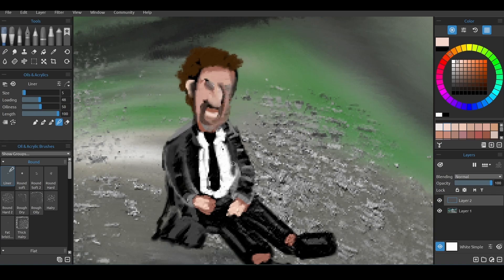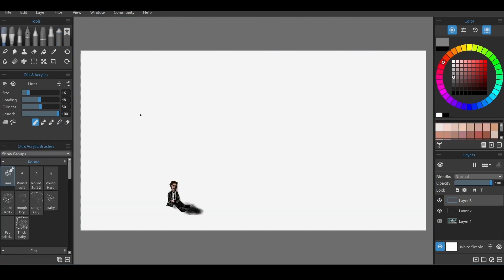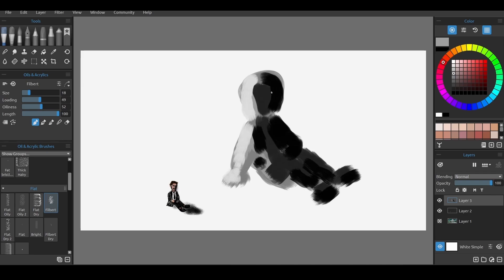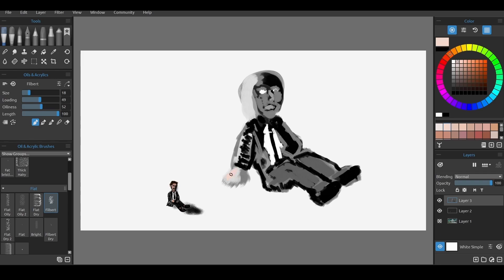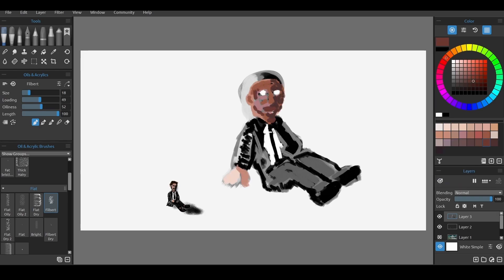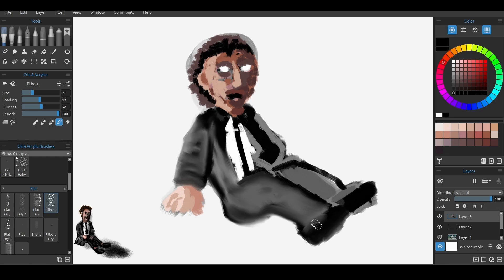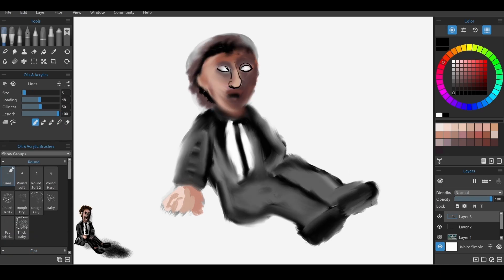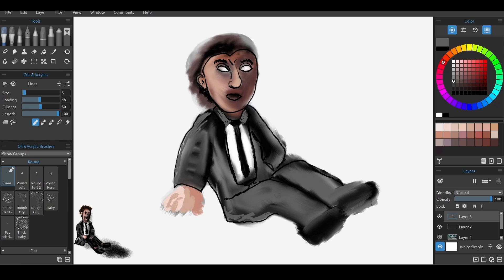Chillin on a beach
Hope your day is going well for you.  Summer is almost over.